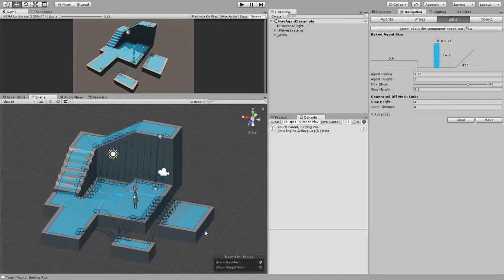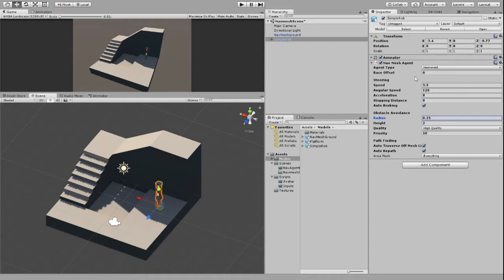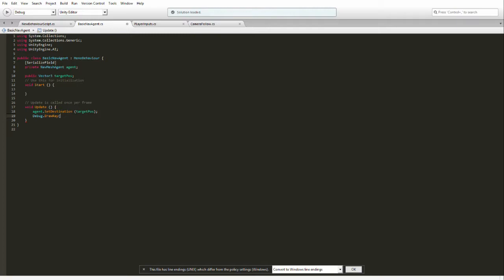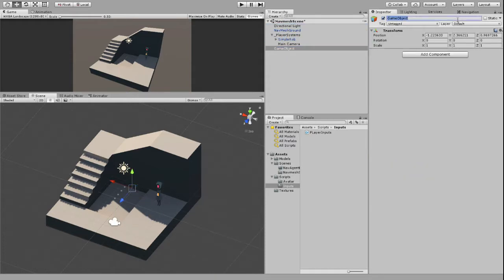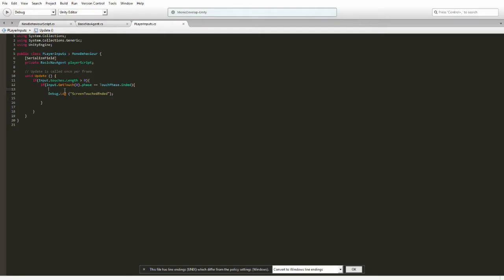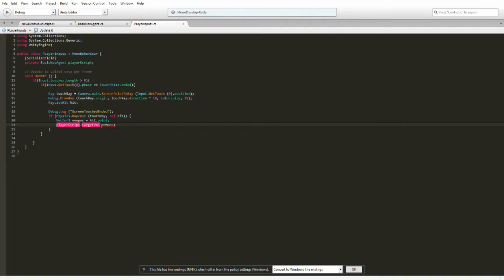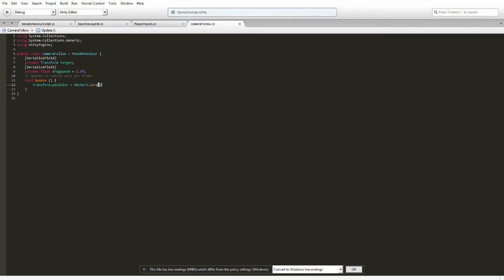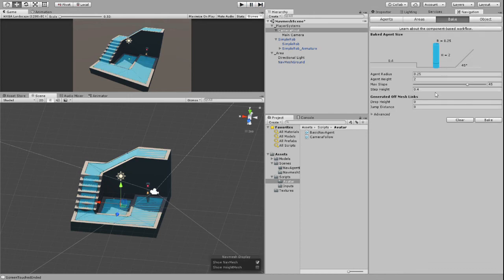Unity to Android: Nav Agent and Touch Inputs